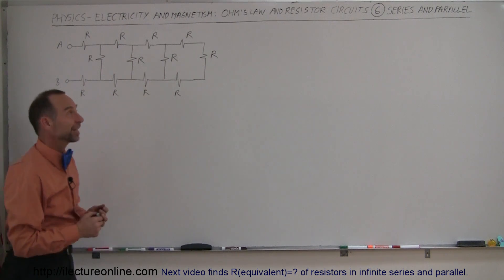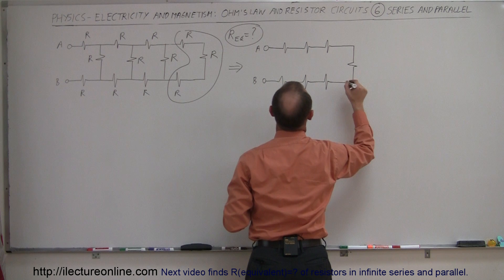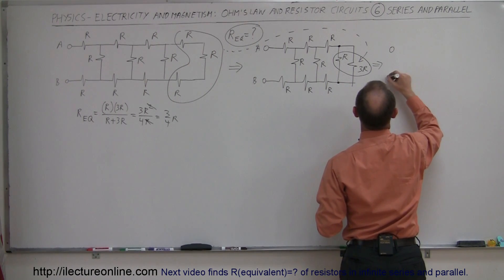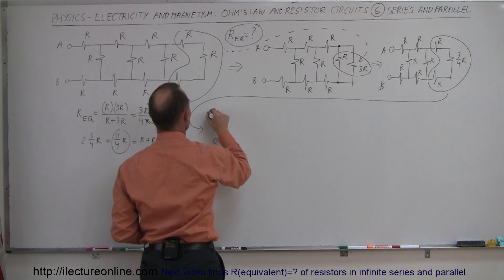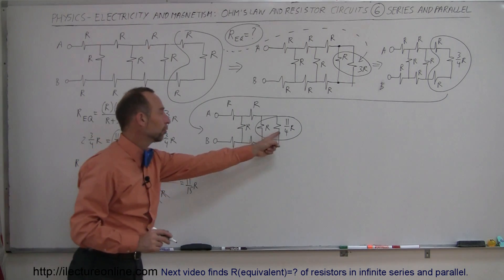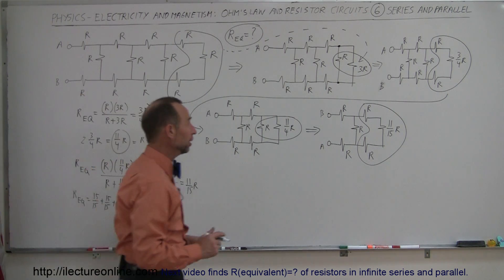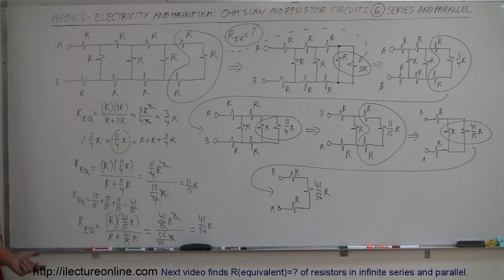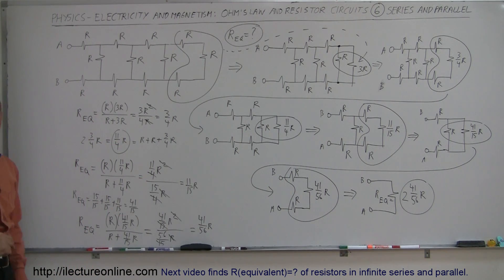Physics 42 Ohm's Law and Resistor Circuits (6 of 23) Series and Parallel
In this video I will find R(equivalent)=? of resistors in series and parallel.